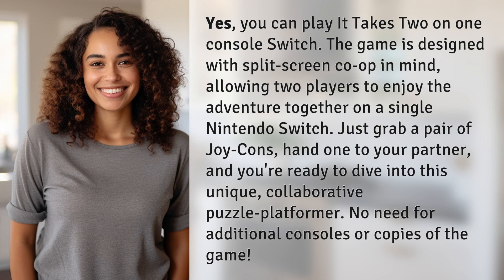Can you play It Takes Two on one console Switch?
Play It Takes Two on One Console Switch! 👉 Co-op Switch Gaming 👉 Discover how to play It Takes Two on one console Switch with split-screen co-op! Grab a pair of Joy-Cons and dive into this collaborative puzzle-platformer adventure - no extra consoles required!

Laura S. Harris (2024, March 24.) Can you play It Takes Two on one console Switch?
    🌐 AskAbout.video